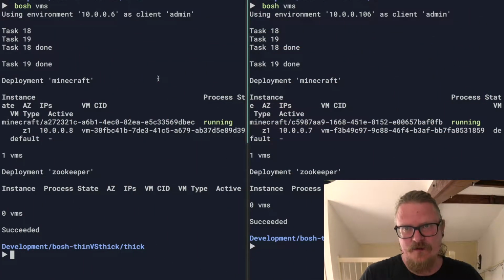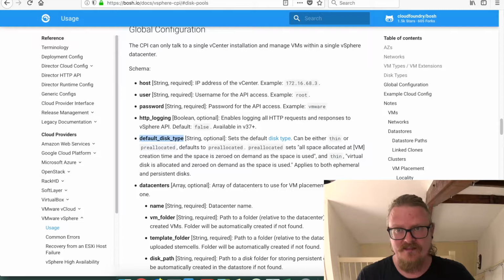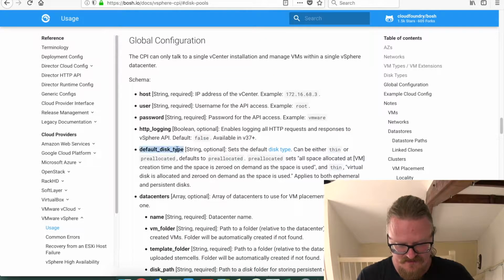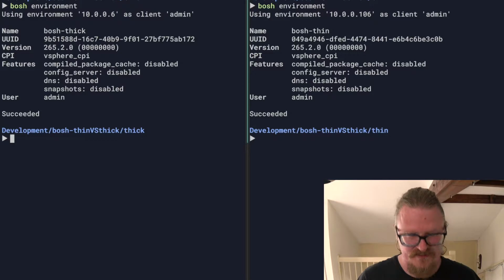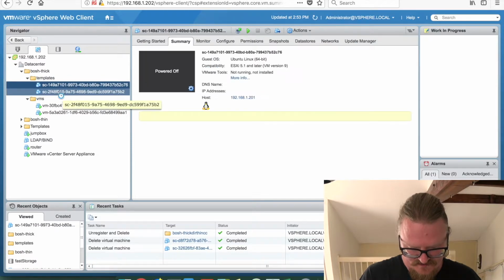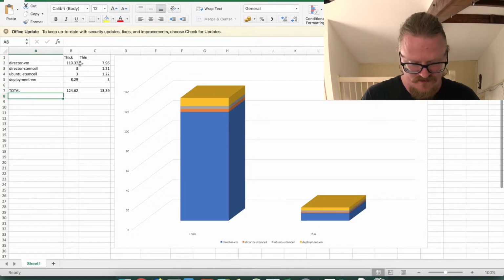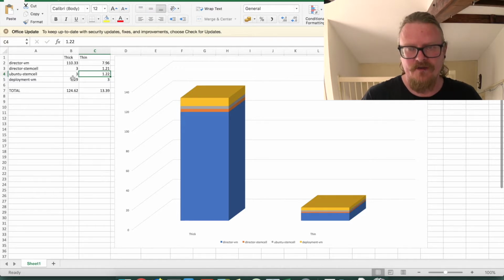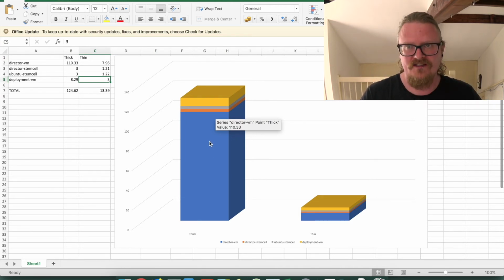Thin provisioning and Bosh.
In this Tips & Tricks video i'll explain how to deploy a bosh director on VMware vSphere using thin provisioning.
I will also demonstrate the amount of storage saved by doing this.